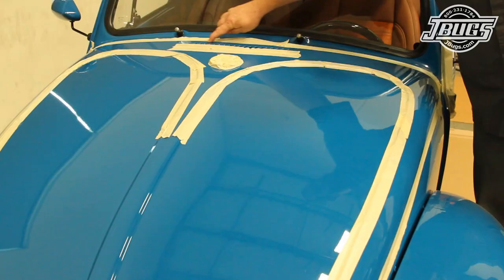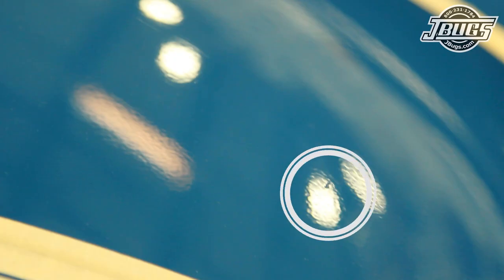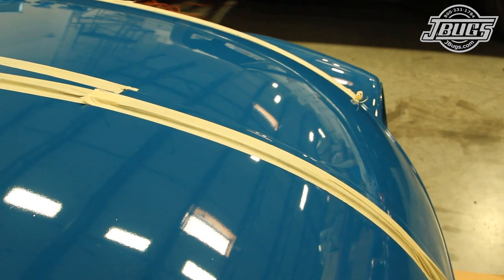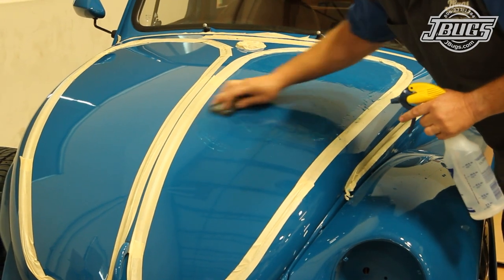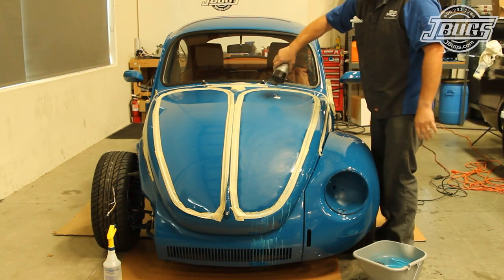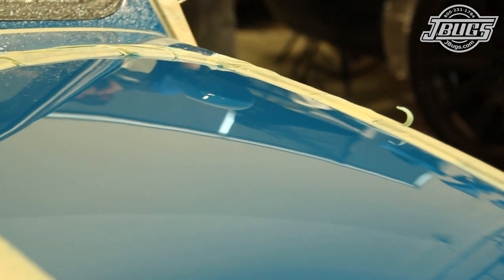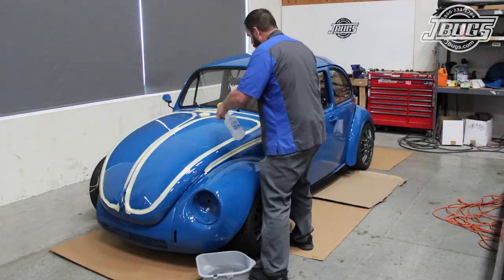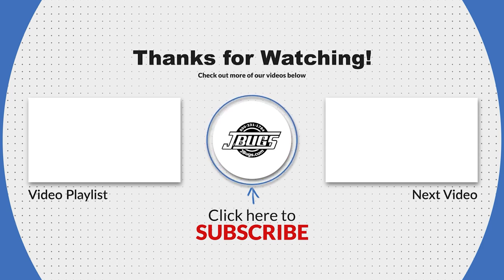JBugs - 1971 VW Super Beetle - Wet Sanding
You know that nice paint job on our 1971 Super Beetle, we’re going to sand it down! Carefully of course, then we’ll polish it back to a mirror like shine. This is all planned and the only way to eliminate the orange peel that all paint jobs have. What’s orange peel? Follow along and see as our tech shows you and covers other small imperfections that will happen with almost every paint job and how wet sanding and polishing the paint will help to eliminate them.

Intro: 0:00
Important notes: 0:39
Wet sanding prep: 2:28
Wet sanding large areas: 3:05
Polishing large areas: 3:53
Wet sanding small areas: 5:13
Polishing small areas: 5:35

Tools & chemicals used in this video:

Masking Tape
1000 Grit Sand Paper
1200 Grit Sand Paper
1500 Grit Sand Paper
Soft Sanding Block
Aluminum Channel
Variable Speed Orbital Polisher
7” Polishing Disc
Cotton & Foam Polishing Pads
Cutting Compound
Polishing Compound
Clean Soft Cotton & Micro-fiber Cloths
Detailing Spray